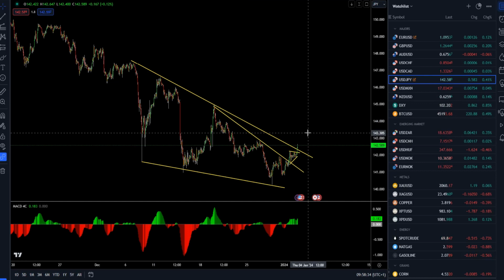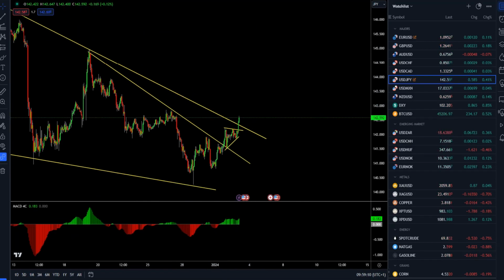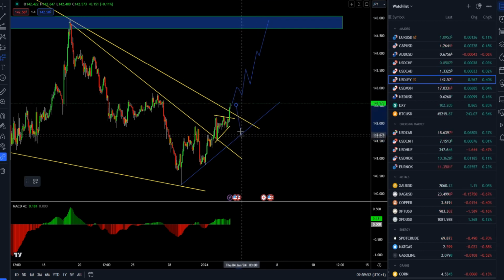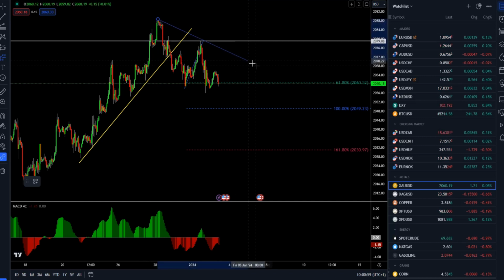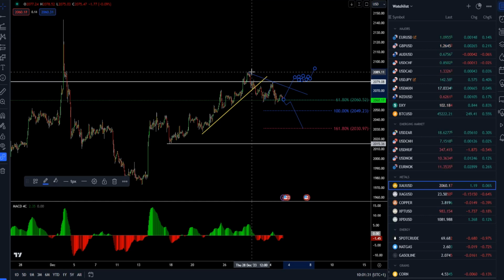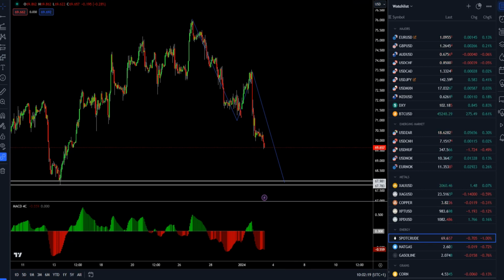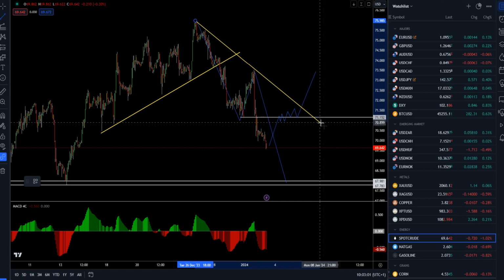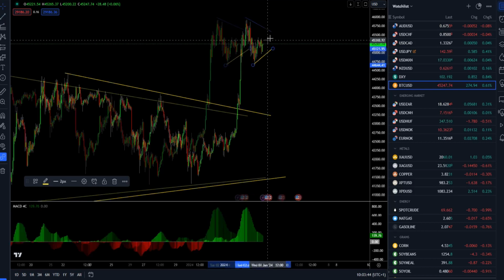Forex forecast 01/03/2024 on USD/JPY, GOLD, Crude Oil, Bitcoin and USDX from Petar Jacimovic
00:00 Announcement of today’s analisys – USD/JPY, GOLD, Crude Oil, Bitcoin and USDX
00:16 USD/JPY
02:06 GOLD
03:21 Crude Oil
05:12 Bitcoin
06:17 USDX